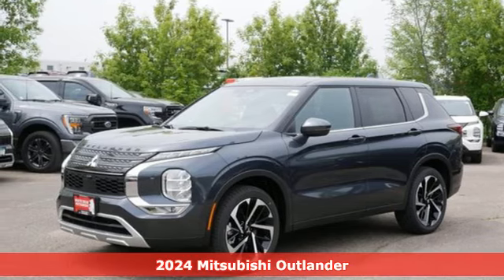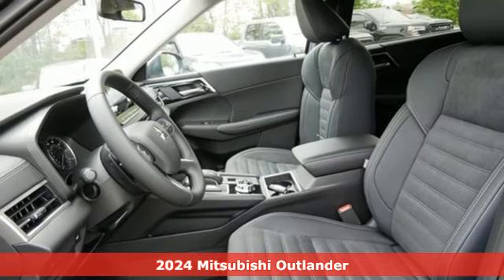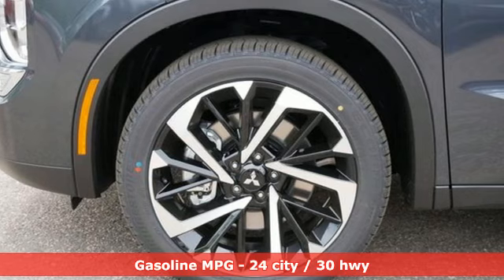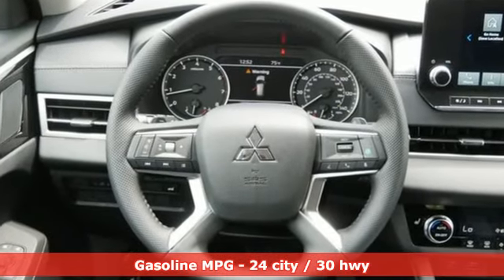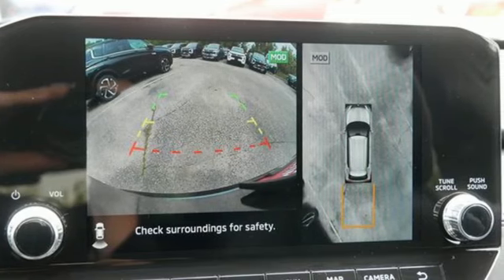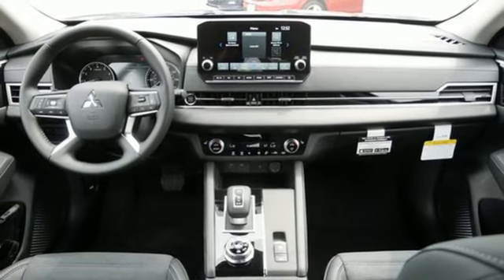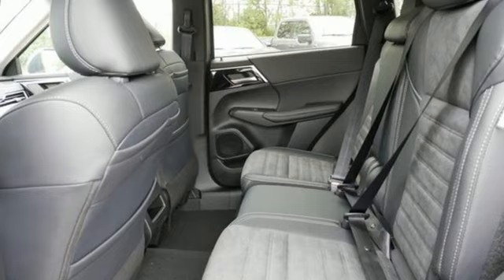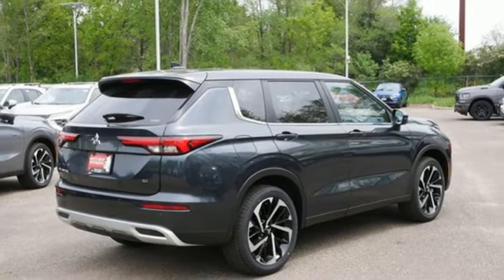New 2024 Mitsubishi Outlander Saint Paul White-Bear-Lake, MN W001825 - SOLD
Year: 2024
Make: Mitsubishi
Model: Outlander
Trim: SE 2.5 S-AWC
Transmission: CVT
Color: Black Diamond
Interior: Black
Stock #: W001825
VIN: JA4J4VA8XRZ055049
This Black Diamond Mitsubishi Outlander SE All Wheel Drive is more than just a vehicle - it's your ticket to a confident and comfortable driving experience! Let's dive into what makes this SUV stand out:brbrWith Mitsubishi Motors Confidence, you receive 2-Years/30,000-Mile Limited Maintenance. Enjoy worry-free driving with scheduled maintenance covered for the first two years or 30,000 miles - this includes three oil changes, three tire rotations, and one oil filter!brbr5-Year/60,000-mile limited bumper to bumper warranty and a 10-year/100,000-mile powertrain limited warranty.brbrFeatures on this Outlander SE include:brbr-Super All Wheel Controlbr-Adaptive Cruise Controlbr-Lane Keep Assistbr-Lane Departure Preventionbr-Smartphone wireless chargingbr-Heated Front Seatsbr-Heated Side Mirrorsbr-Multi-view Camera Systembr-20-inch two-tone Alloy Wheelsbr-and more!brbrWhy Choose White Bear Mitsubishi?br-Customer-Centric Approach: Our team at White Bear Mitsubishi is committed to providing exceptional service. We listen to your needs and ensure a hassle-free experience.br-Wide Selection: Whether you're interested in the Outlander or another model, we offer a diverse range of vehicles to suit your preferences.br-Community Involvement: By choosing us, you're supporting local initiatives and events. We're proud to be part of the White Bear, St Paul, and Minneapolis community.brbrReady to explore the 2024 Outlander SE? Drive confidently with Mitsubishi!br Price includes: $1000 - Customer Rebate - Option 1. Exp. 06/03/2024 Price includes $349 dealer added accessories. Price includes: $1000 - Customer Rebate - Option 1. Exp. 07/01/2024 Price includes $349 dealer added accessories. This new 2024 Mitsubishi comes with Mitsubishi Motors Confidence including 2 years or 30000 miles basic maintenance included. This in addition to Mitsubishi's amazing 5 year 60000 mile comprehensive warranty backed by a lifetime powertrain warranty covering the first owner for unlimited miles. See the White Bear for details.

Address:
3400 Highway 61 North